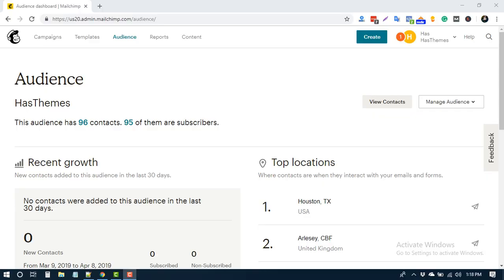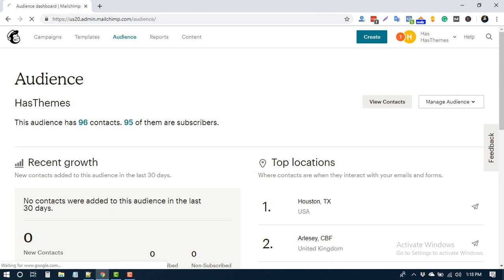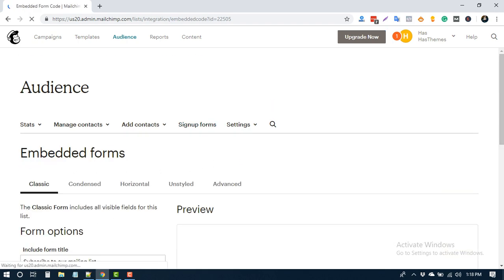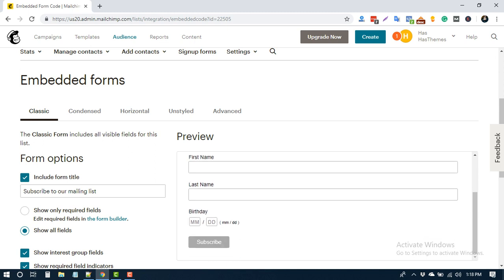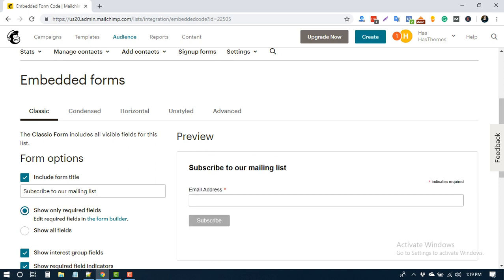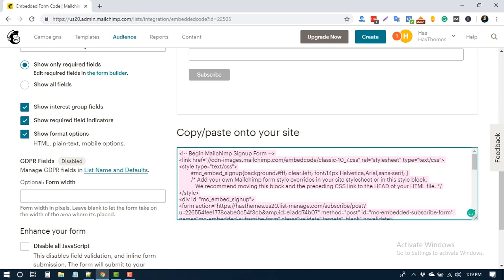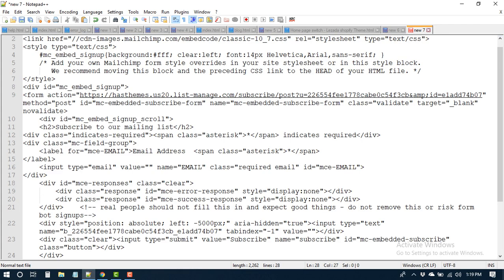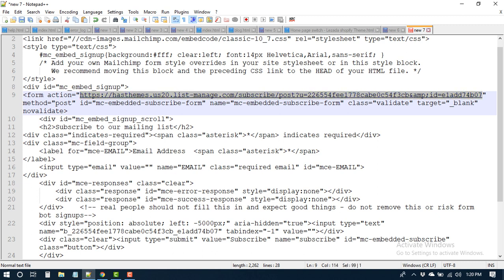How to get Mailchimp Form action URL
1. Login to your MailChimp account
2. Go to audience menu
3. Select signup forms from the select menu of Sign up forms
4. click embed forms
5. copy the code and paste it to your code editor like Notepad++
6. Copy the action URL from the code
7. Paste it to your Shopify Theme setting option